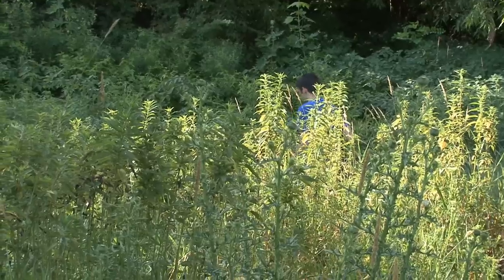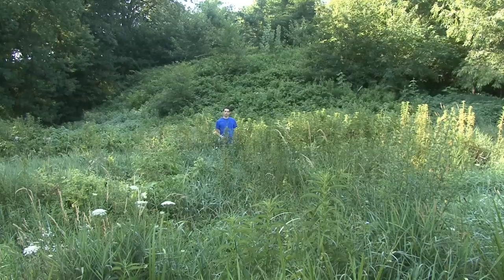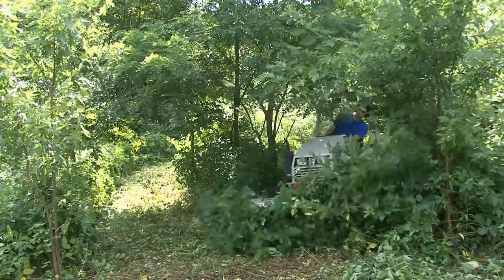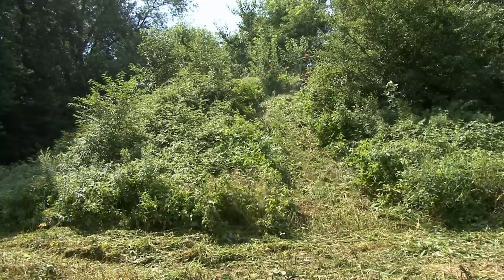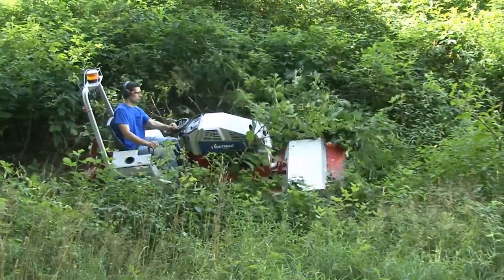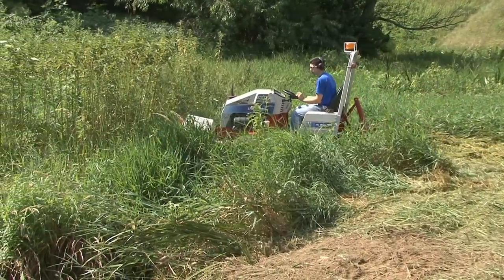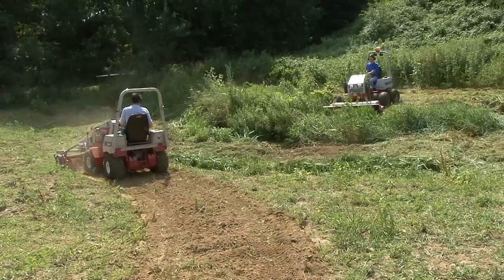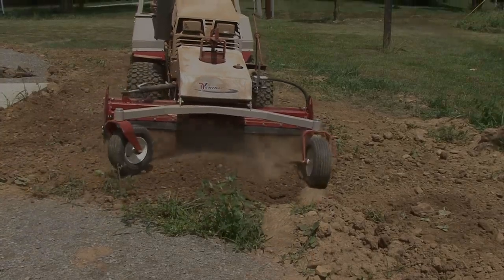Ventrac destroys brush overgrowth on slope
:: Ventrac land owner tackles the overgrown brush, briar bushes, thorns, and 6ft high weeds with a Ventrac, clearing off 30 degree slopes, and a wet creek bed and making them passable again. A time-lapse shot shows the landscape transformed from an overgrown jungle, to a managed wooded area in just a few hours.